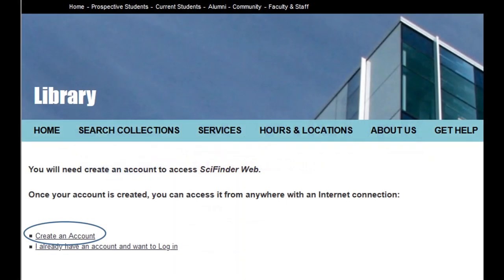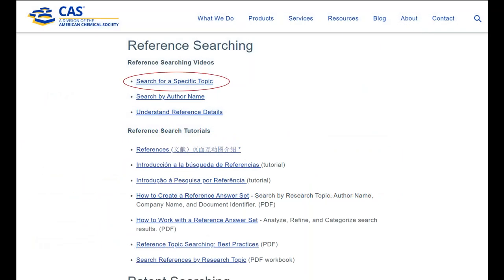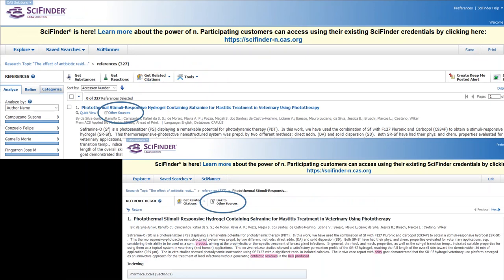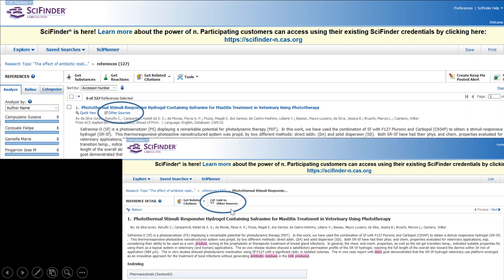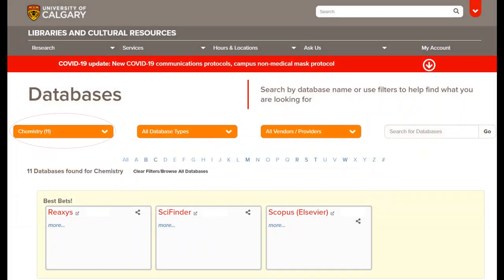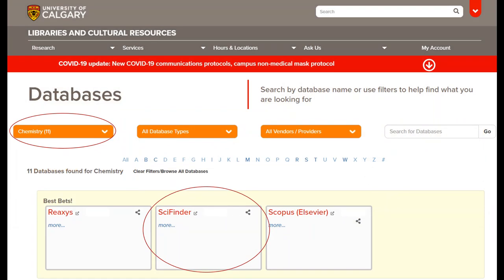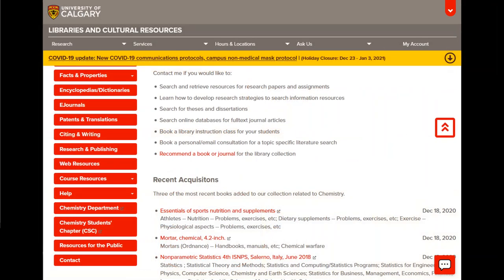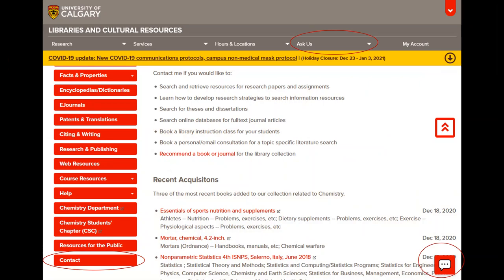SciFinder: what and why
Intro to SciFinder and a recommendation to view their Topic Search video to start searching SciFinder.